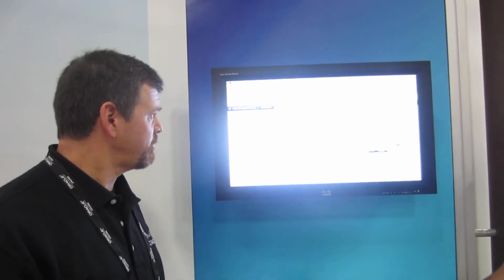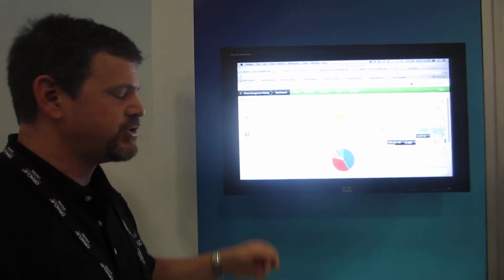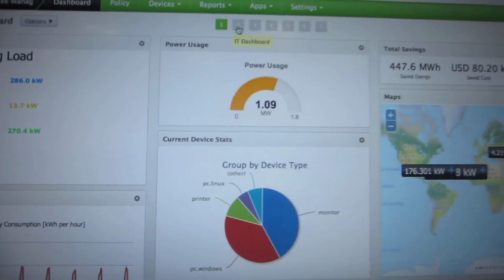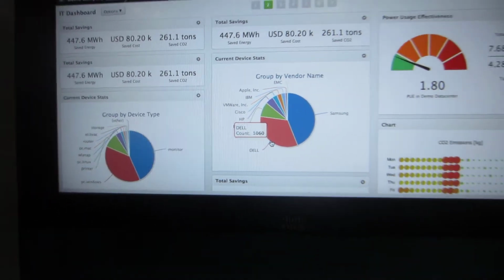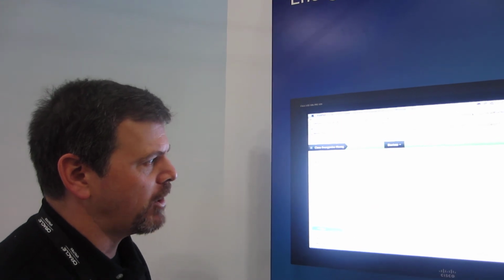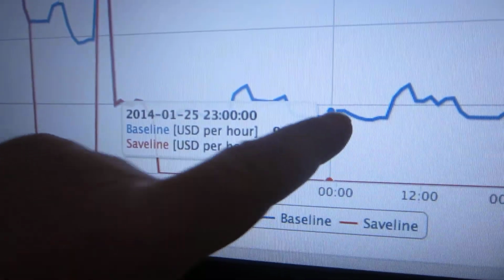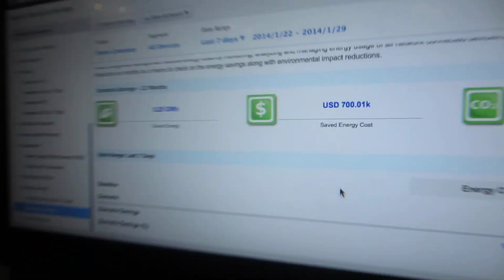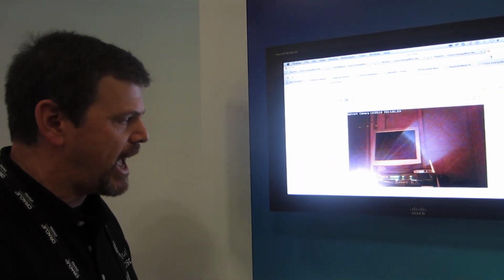Scott Paisley: Cisco Energywise Management Suite solution at DTECH 2014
Scott Paisley, Technical Lead at Cisco, provides an demonstration and overview of Cisco's Energywise Management system at DTECH 2014.  The Cisco Energywise Management platform provides a way for asset managers to easily see, control and optimize energy consumption and energy savings for any connected device on the network, including HVAC, plug loads, IT network equipment, for a building, region or asset type.  DTECH Video ID MVI 8163